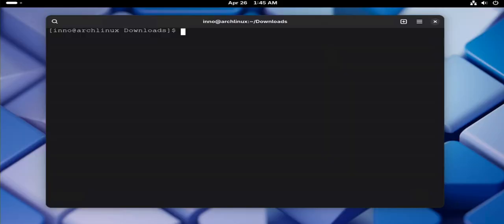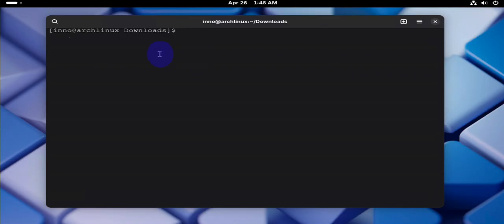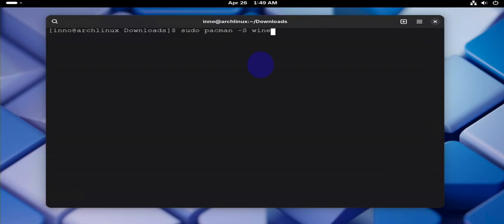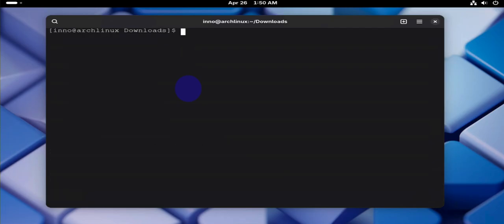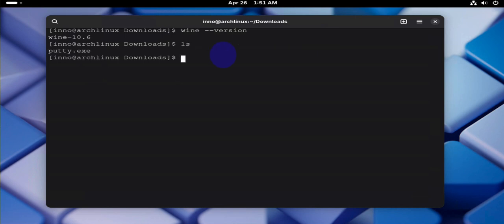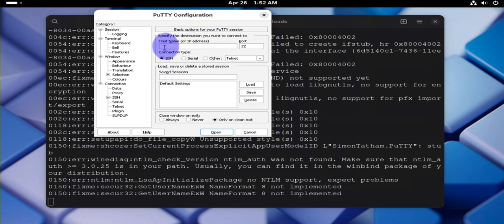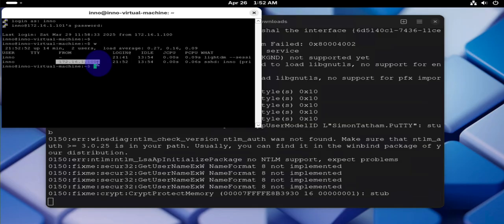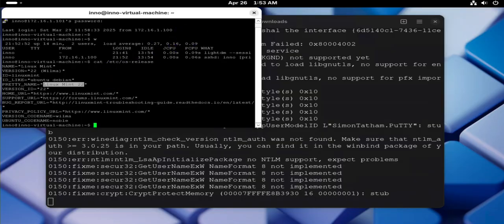How to Run/Open .exe Files on Arch Linux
Learn how to run EXE files on Arch Linux like a pro! In this tutorial, we'll show you the step-by-step process of running Windows executables on Arch Linux using Wine and other tools. Whether you're a gamer or a developer, this video will help you to run your favorite Windows applications on Arch Linux. We'll cover the installation process, configuration, and troubleshooting, so you can get started right away. Running EXE files on Arch Linux has never been easier!